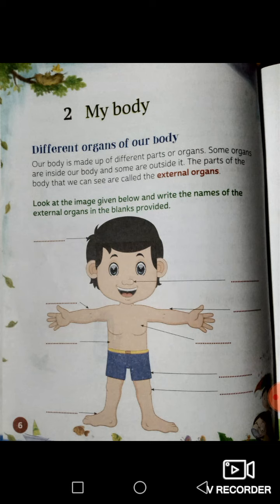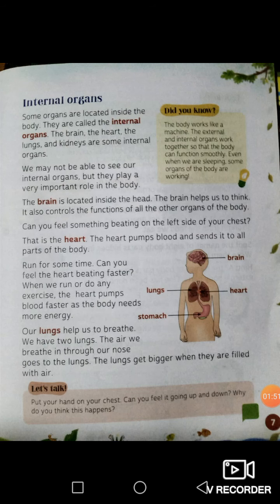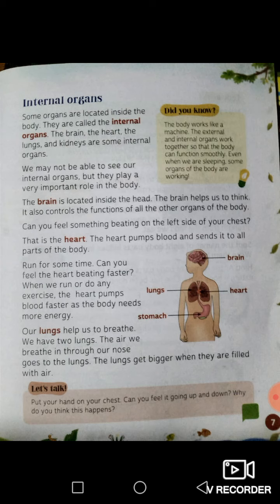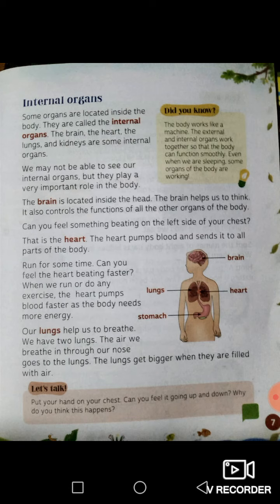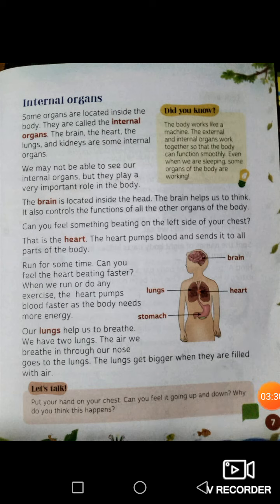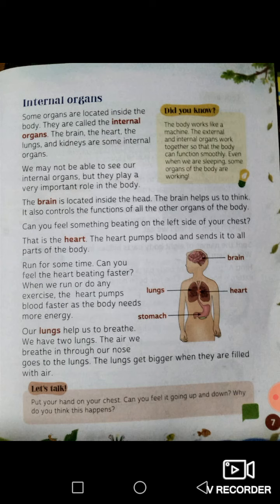CLASS 2 | ENVIRONMENTAL STUDIES | LESSON 2: MY BODY Part A